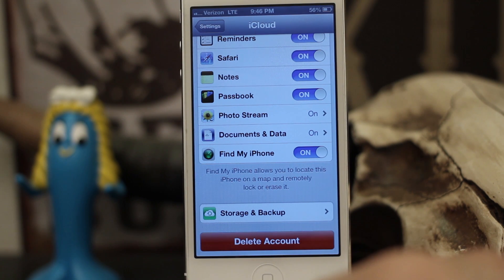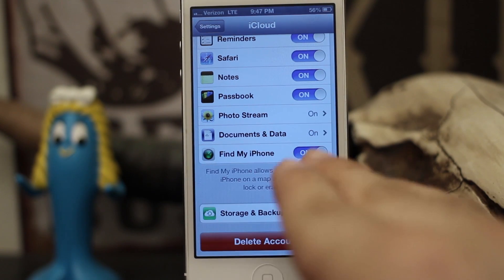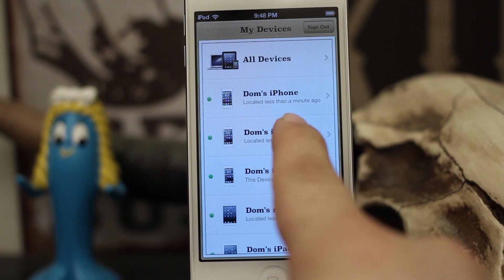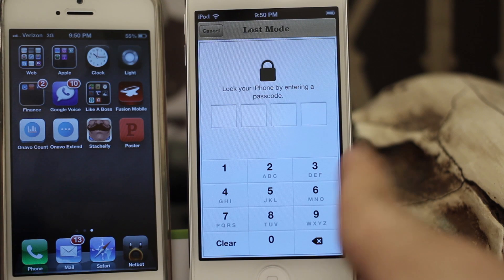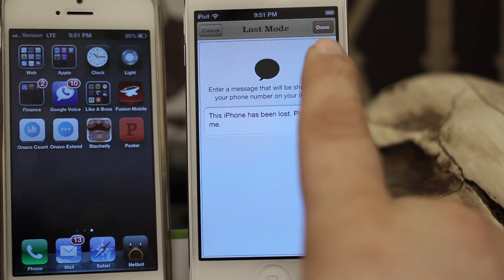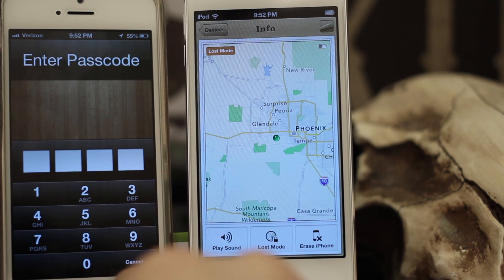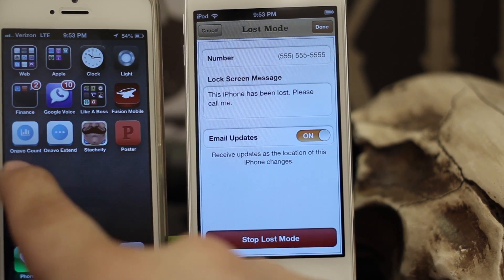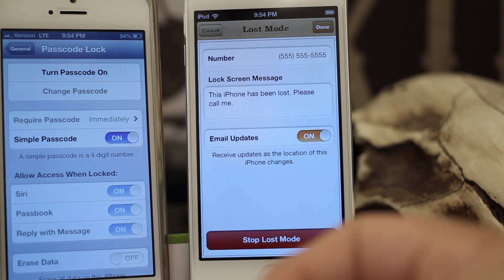[iOS Advice] How To Use Lost Mode For iOS 6 - Find My iPhone - New Features